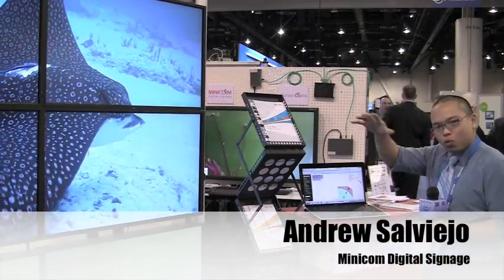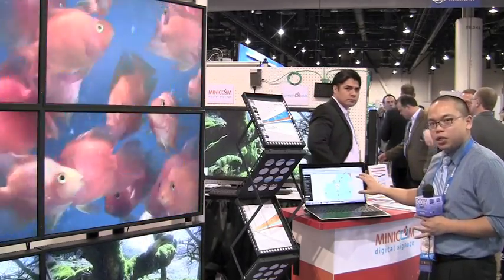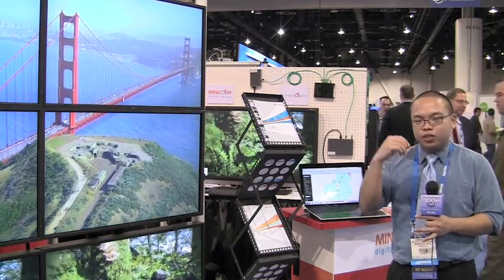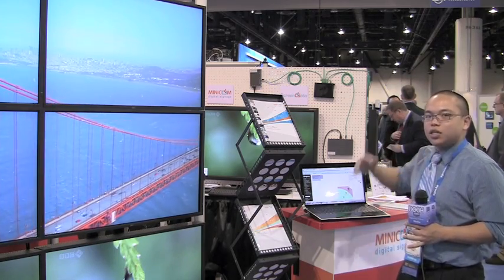DOOH.com Interview with Minicom Andrew Salviejo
Andrew Salviejo of Minicom Digital Signage talks to DOOH.com's Tony Hymes about their new repositioning, and gives a quick product demo in layman's terms.